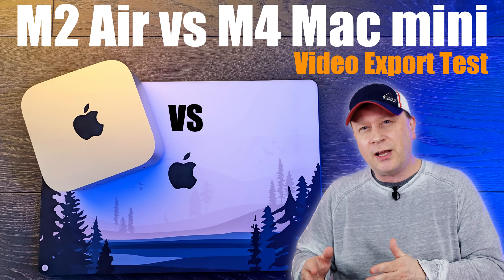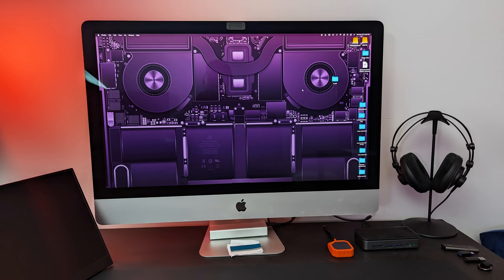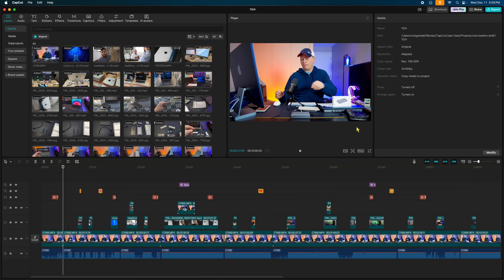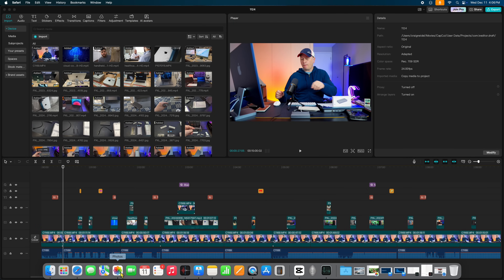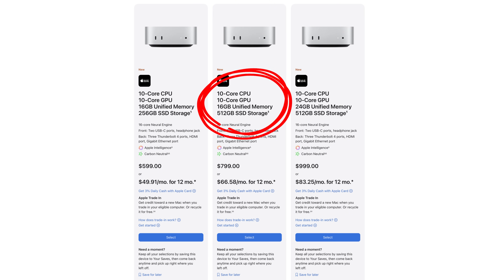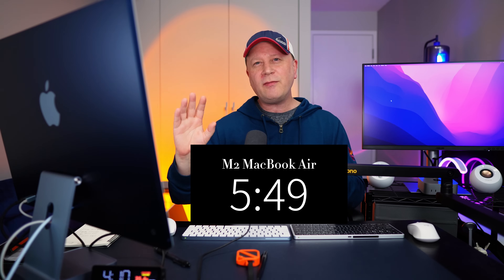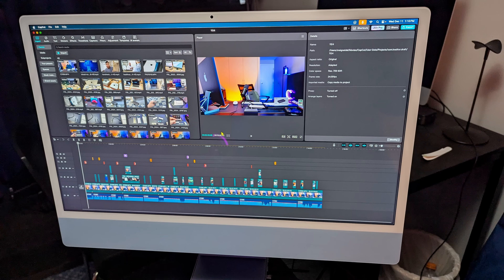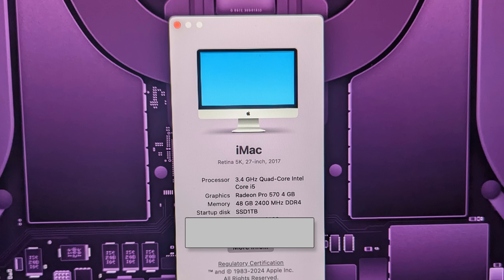Should You Upgrade From Your Intel Mac? i5 vs M1 vs M2 vs M4 - Performance Test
Should you upgrade from your Intel Mac computer?  In this video we test the speed of a 2017 27" 5K iMac with the M1, M2, and M4 chips.  This real world performance test will provide you data on how fast older Intel Chips are compared to Apple's new M Series Chips especially the brand new M4 chip in the M4 Mac mini.  If you are thinking about upgrading from your Intel Mac and need some data, you should watch this video.  Also, if you need help on deciding what new Mac to buy this video can help.

Chapters in the video:

0:00 - Intro - Should You Upgrade Intel Mac
1:05 - Topics We Cover
2:20 - Test Setup Environment
5:24 - M4 Mac mini Test
6:16 - M2 MacBook Air Test
7:13 - M1 iMac Test
8:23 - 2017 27" 5K i5 iMac Test
9:31 - Chip Test Comparison Chart
11:31 - Should You Really Upgrade
12:45 - Final Thoughts

M4 Mac Mini
M2 MacBook Air
M3 MacBook Air
M1 iMac (renewed)
2017 27" 5K iMac (renewed)
All New M4 Macs
More Apple Products

That commission will help us make more content like this about your decision if you should upgrade from an Intel Chip Mac to a new M-Chip Mac.  Please note that we do this testing for informative purposes only and you should do your own research before buying any product.